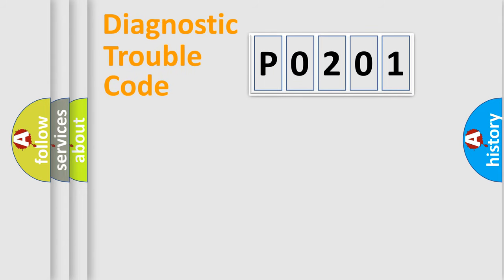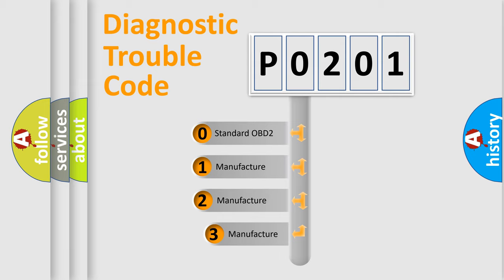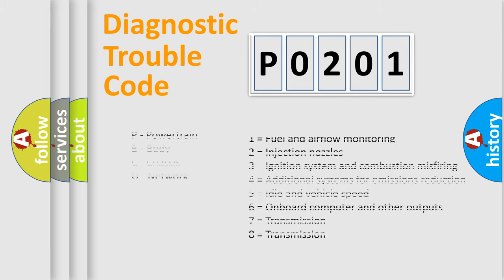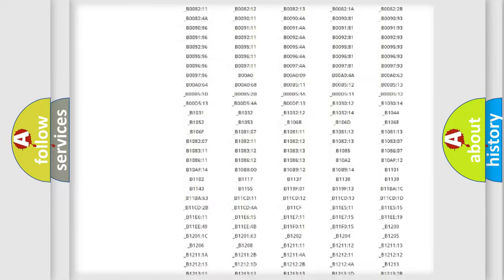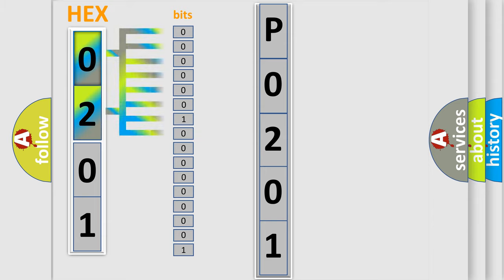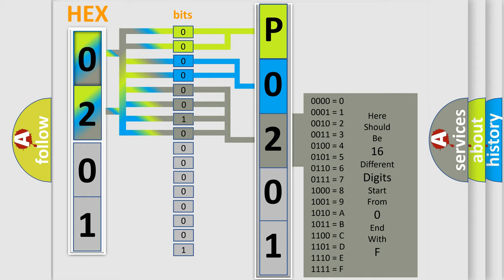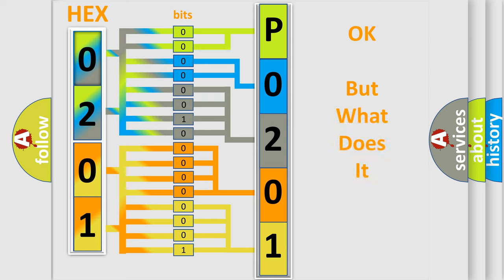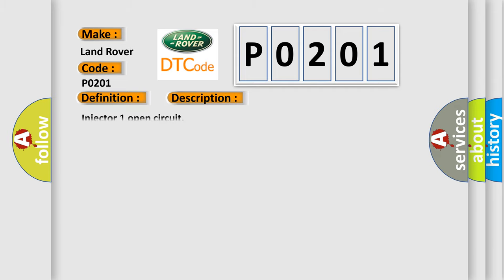DTC Landrover P0201 Short Explanation